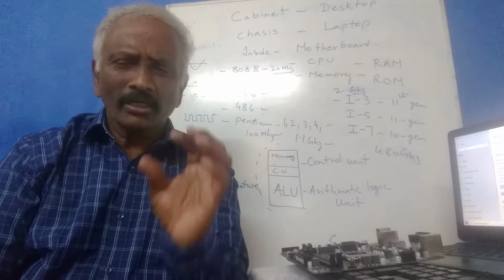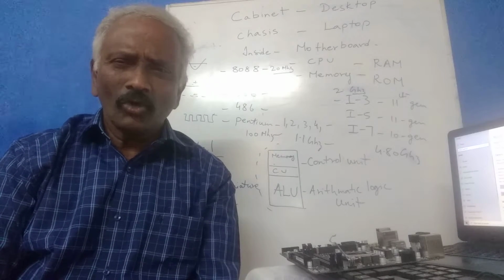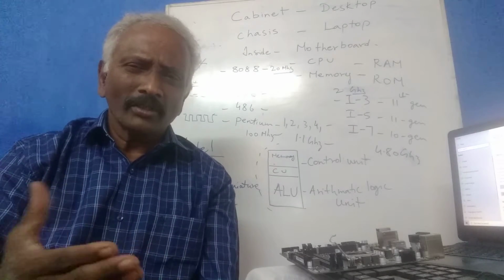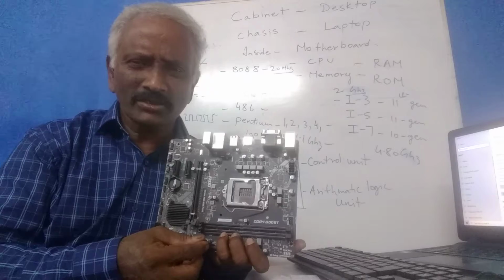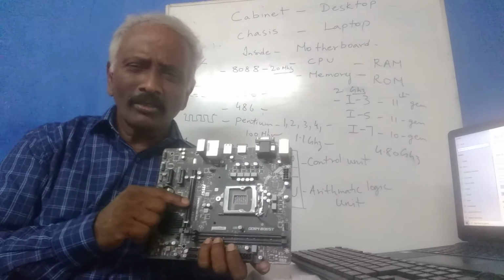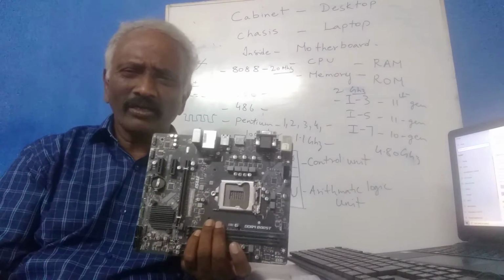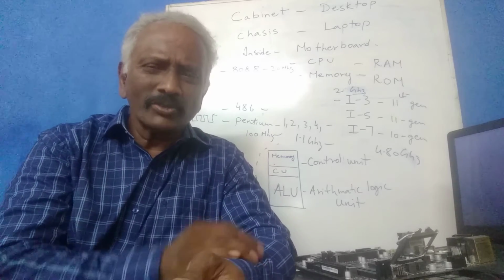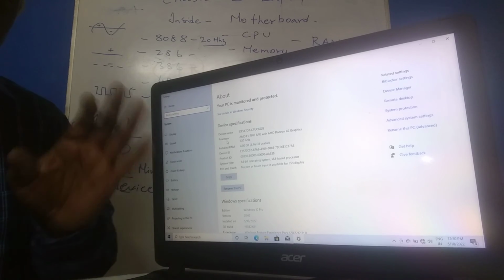Mega Techs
Want to become self dependent for computer service be with us to learn